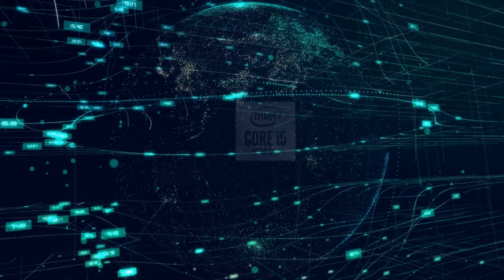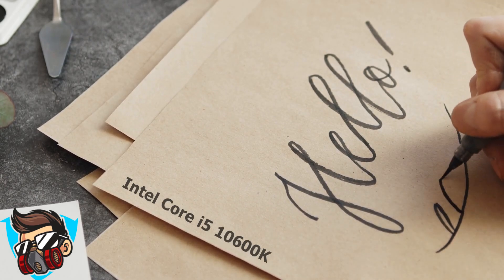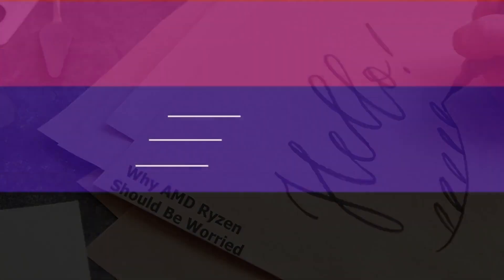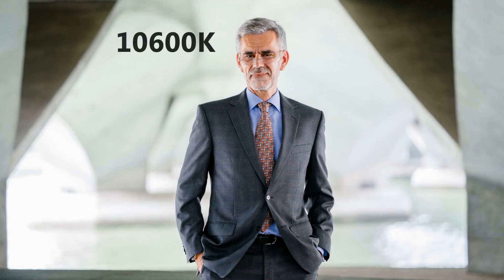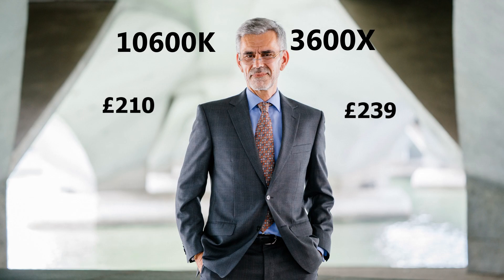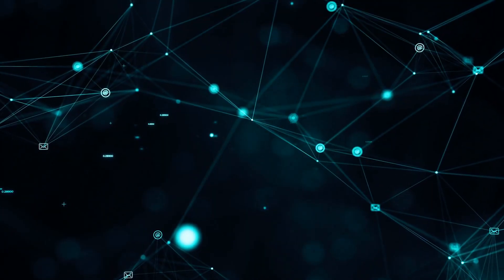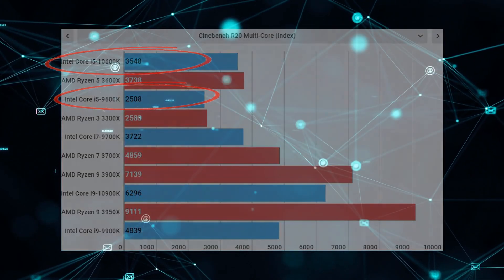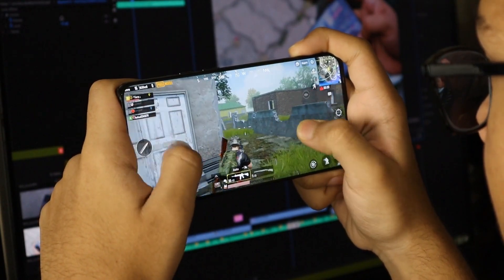Intel core i5 10600K review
In this video I give an in depth review about why the intel core i5 10600k is the best budget gaming processor to date. Thinking of buying a new CPU for gaming? Then the Intel Core i5 10600K is the CPU for you!

In this video:
- Price of the intel core i5 10600k
- Availability of the intel core i5 10600k
- Performance of the intel core i5 10600k
- My honest opinions on the intel core i5 10600k

Useful Computer Accessories

▶Webcam
(AMAZON UK)
(AMAZON US)

(AMAZON UK)
(AMAZON US)

▶USB Hubs
(AMAZON UK)
(AMAZON US)

6 Keys (AMAZON UK)
15 Keys (AMAZON UK)
6 Keys (AMAZON US)
15 Keys (AMAZON US)